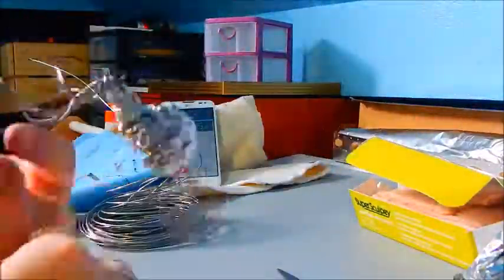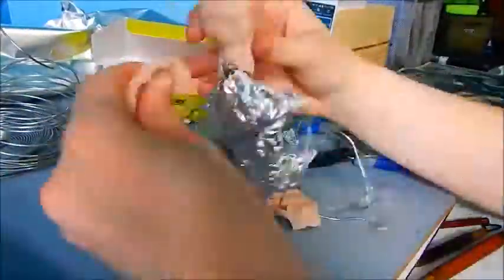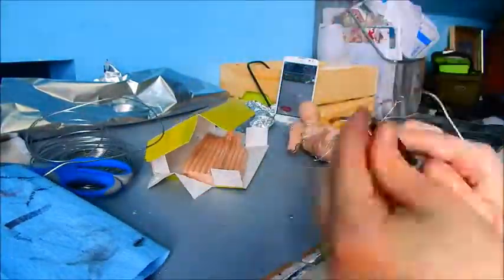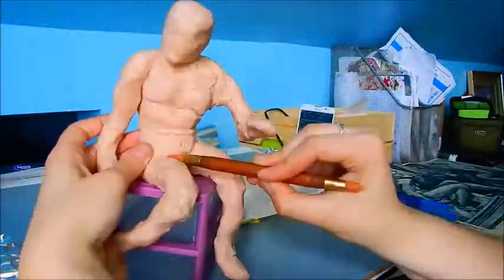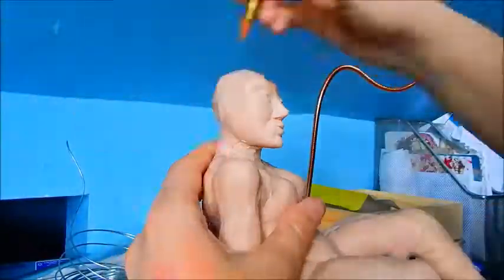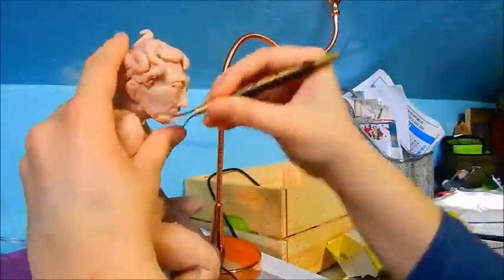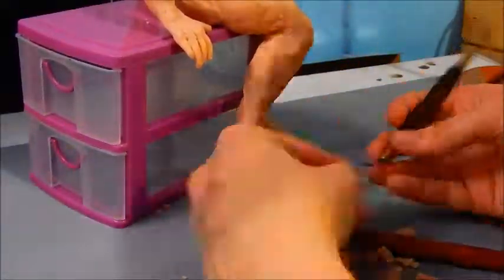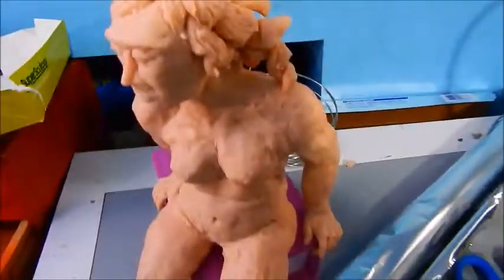Humanities Creative Project-Figure Sculpting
Materials: Original Polymer Clay by Super Sculpty, a Kemper double ball stylus embossing tool, a Kemper ribbon tool, a Kemper straight needle tool, a Kemper wipe out tool, armature wire, and tin foil.